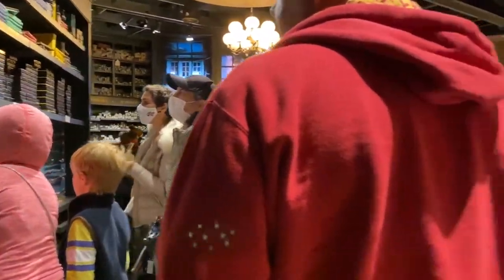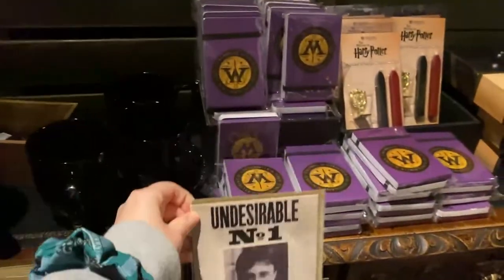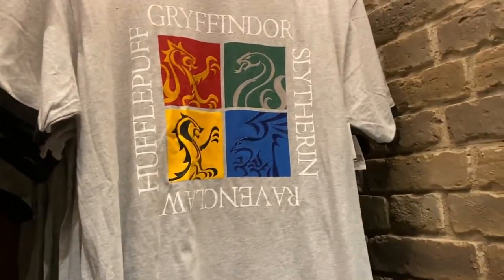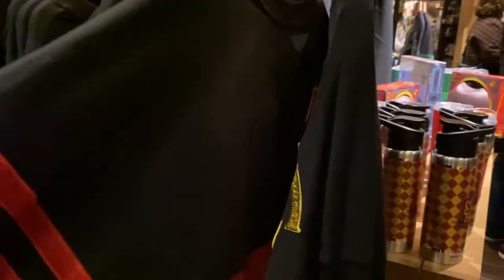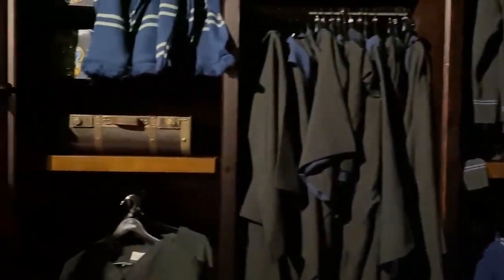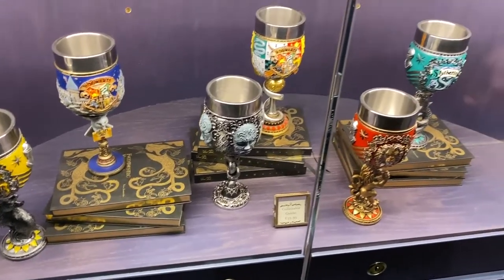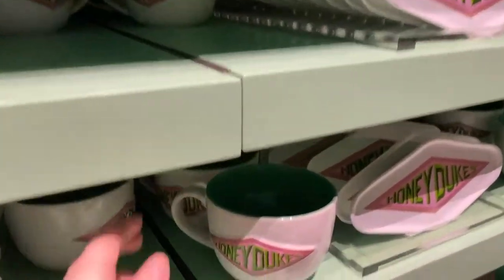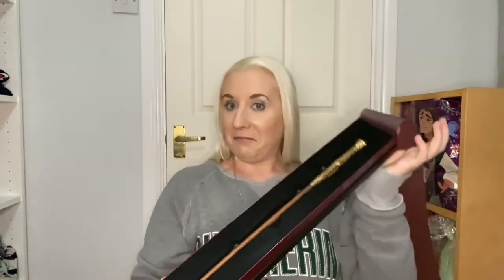Harry Potter Studio Tour London October 2021 Gift Shop Hogwarts Honeydukes Exclusive Wand Haul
Today I went to the Harry Potter Studio Tour down in Leavesden, Watford. I haven't been for 3-4 years so there were a lot of new areas I had not seen before.
This video is just showing the gift shop, below is the tour video.
They have some wands that are exclusive to the Studio tour, House merch, Hogwarts, Fantastic Beasts, Makeup, Homeware and even some collectables.
The chocolate frogs and Butterbeer seemed to be a big hit too!
Filmed on Friday October 22nd 2021 during the Dark Arts. ✨ 🏰 ❄️

Professor Harry Potter Mystery Wands
Harry Potter Mystery Wands